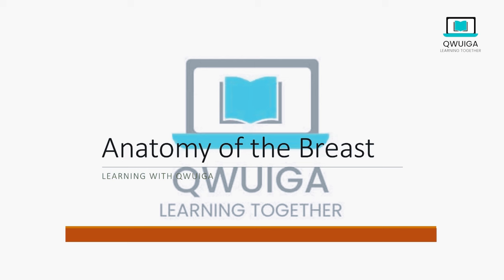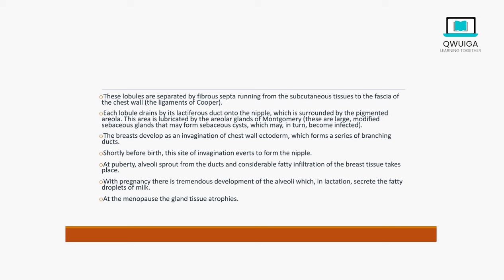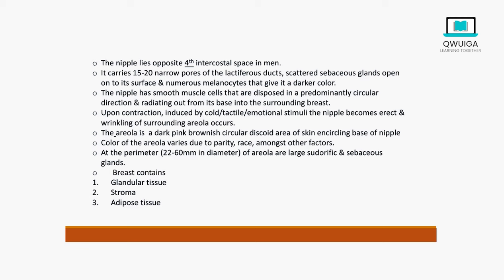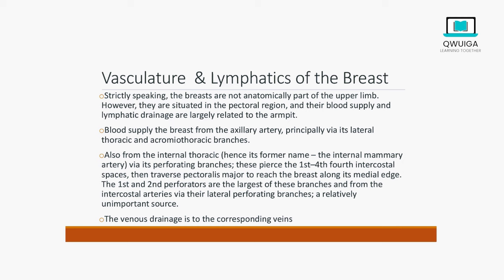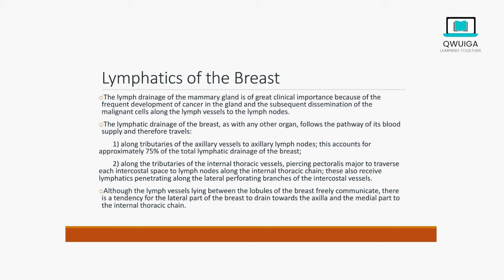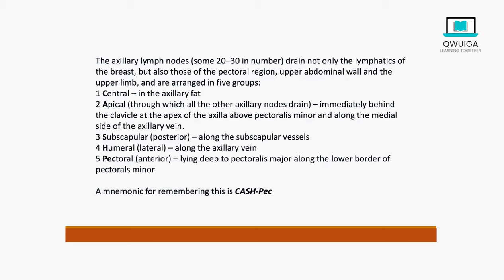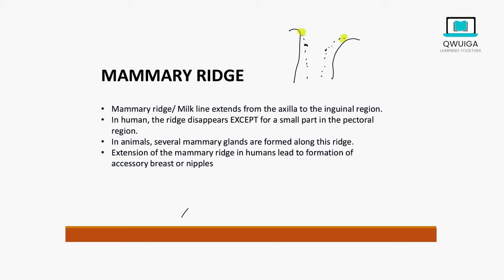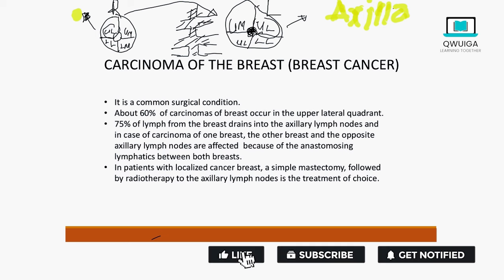Anatomy (The Human Breast in Focus) A Tutorial by Nmasi in conjunction with Qwuiga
In this inaugural video on the course Anatomy by our tutor Nmasi, a 200 Level student from the Faculty of Medicine and Surgery from the University of Lagos, the structure of the Human breast is analysed in great detail. In this tutorial Nmasi examines the Structure of the Breast, utilising graphical illustrations to show its various positions, the functions of both external and internal parts of the breast and examines the occurrence of Breast Cancer. This is the first of many videos in the anatomy series.

In the coming weeks,  tutorials on several topics in anatomy will be taken and these include

i) Anatomy of the Thoracic Cage
ii) The Heart
iii) Conducting System of the Heart
iv) Coronary Circulation
v) Mediastinum and its Content
vi) Pericardium